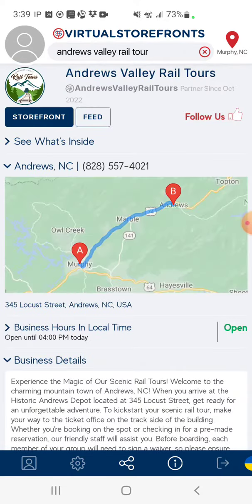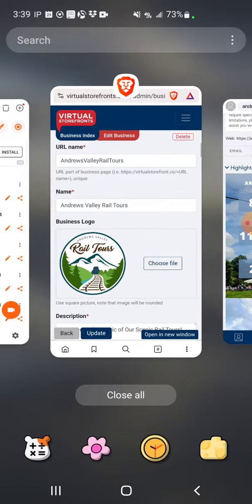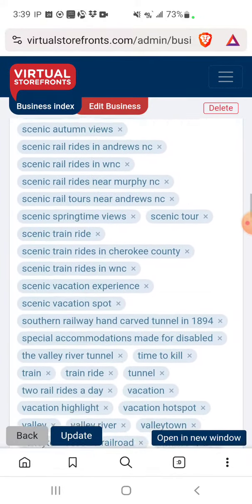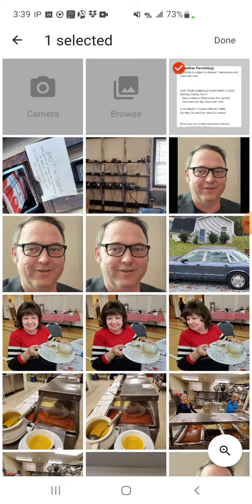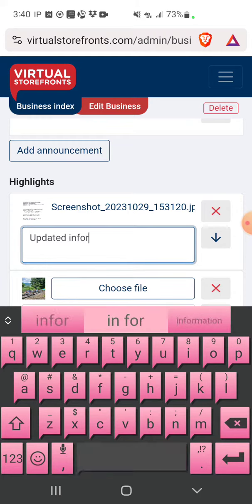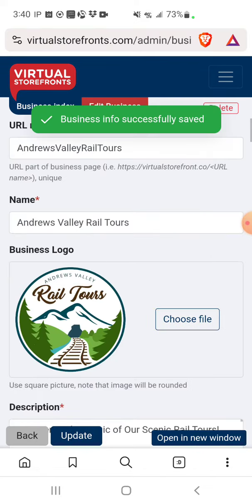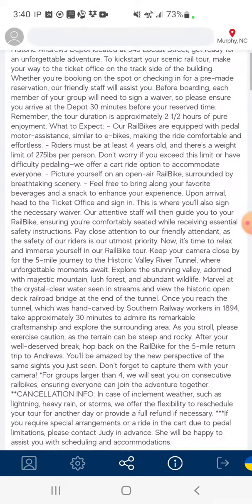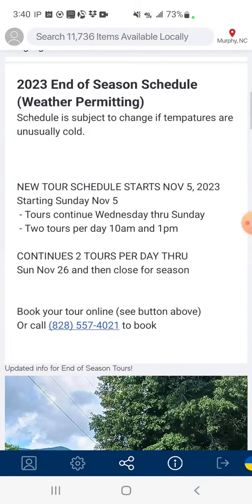Instant Storefront Update - Demo shows how easy it is! - OCT 2023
4 Simple Ways Virtual Storefronts Puts More Money In Your Pocket

With The Lowest Cost
Fastest Delivery
& Least Work -
Storefronts are better than a website.

Lowest Cost: Storefronts are typically less expensive than websites to set up and maintain. They don't require any coding knowledge and don't require a domain or hosting fees. Plus, customers don’t have to pay for any technical maintenance or search engine optimization.

Fastest Delivery: Storefronts are typically quicker to set up than websites and don't require any coding knowledge. Plus, customers don’t have to wait for their store to go live, as Storefronts are usually up and running within minutes.

Least Work: Storefronts are the easiest option for Main Street shops, as they don't require any coding knowledge and don't require a domain or hosting fees. Plus, customers don’t have to pay for any technical maintenance or search engine optimization.  To get started, customers can simply sign up with Virtual Storefronts and be online within about 7 days.

Our Customers Love Our Solution To The Problem Of Website Creation, Technical Maintenance & Search Engine Optimization